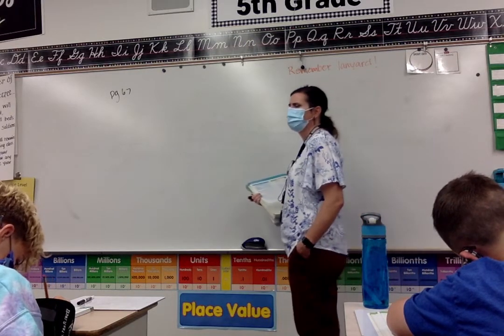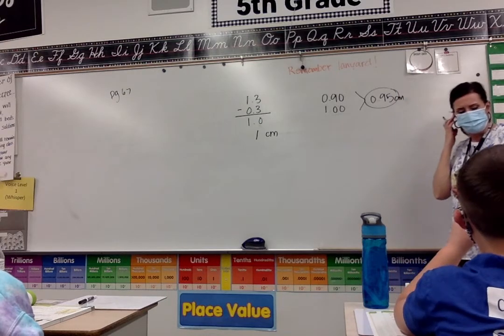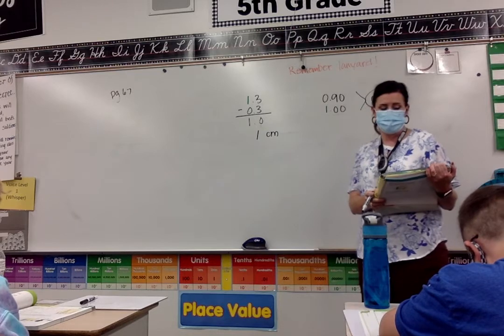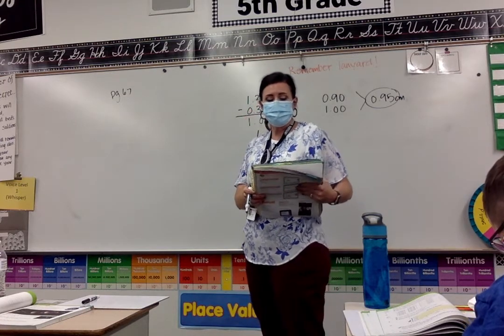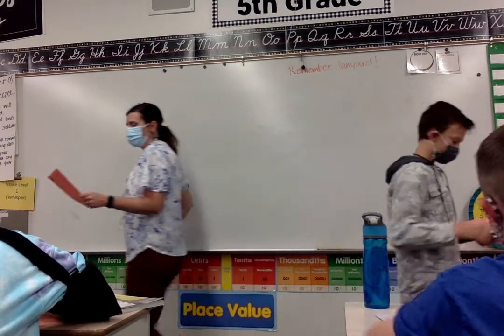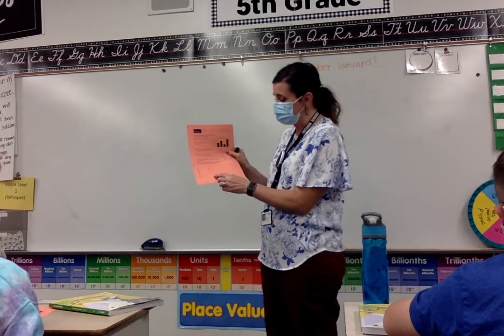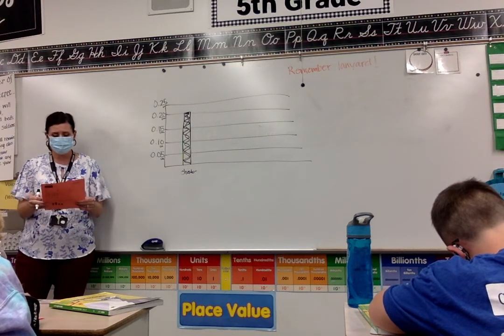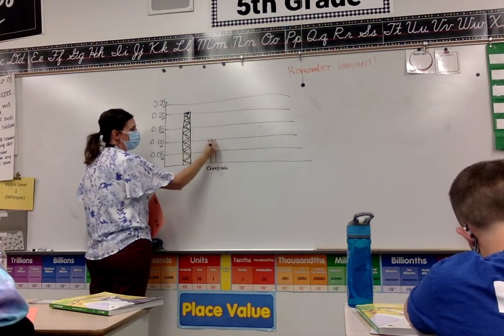Math 2-9 Graphing Decimals 10/13/20